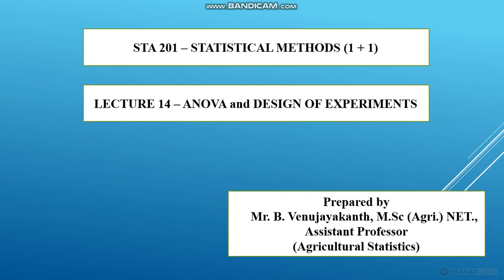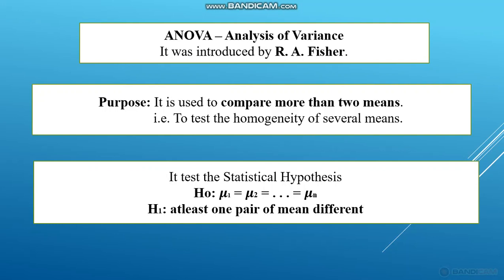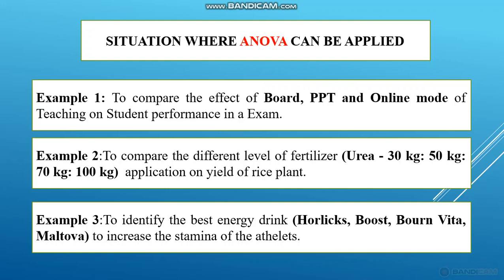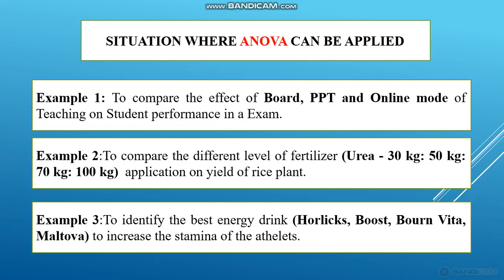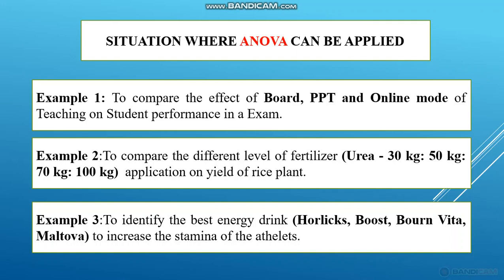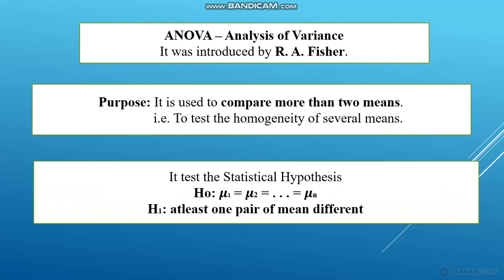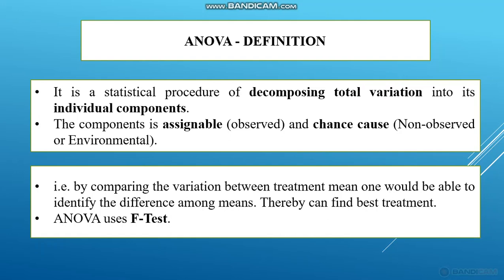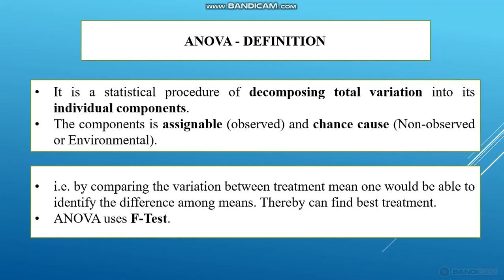ANOVA and Design of Experiments - Part 1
ANOVA Introduction.